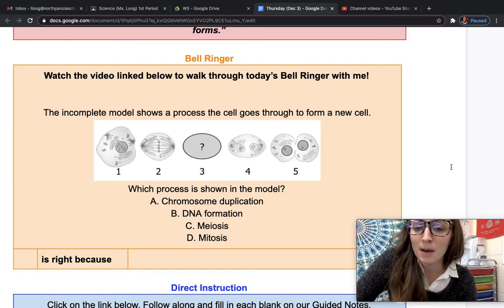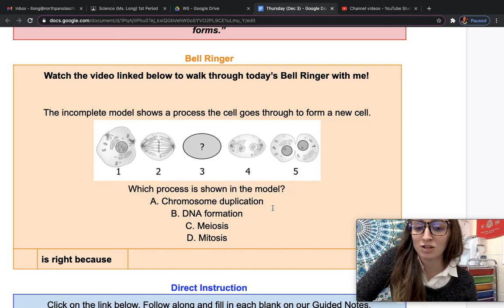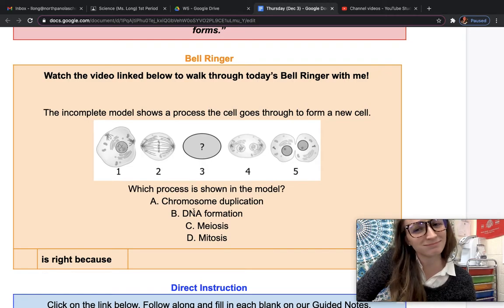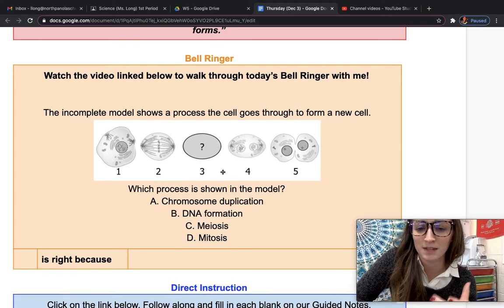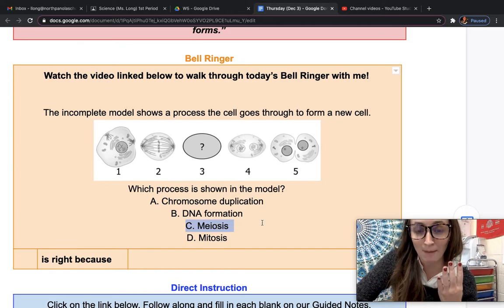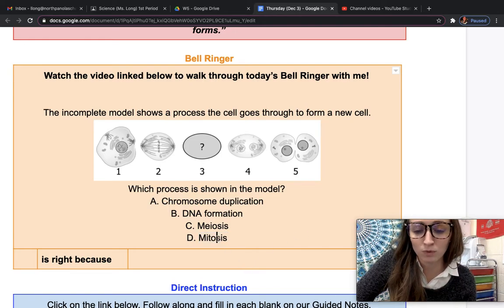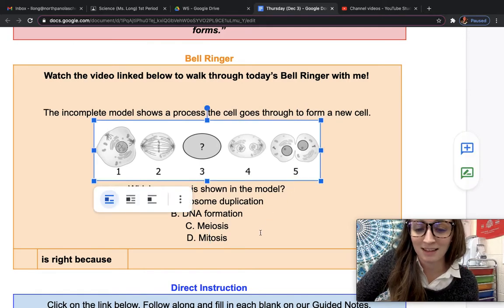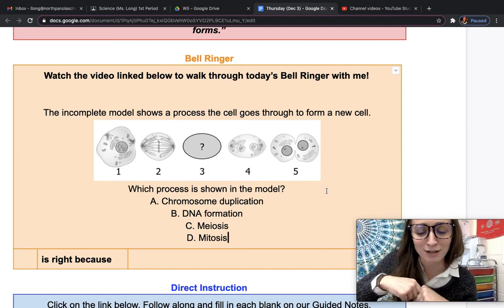Bell Ringer (12/3)